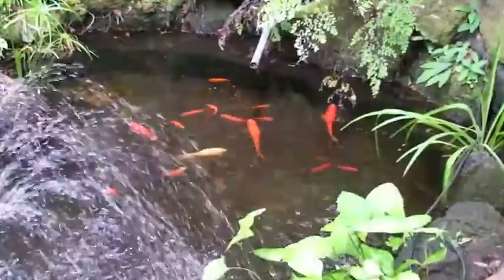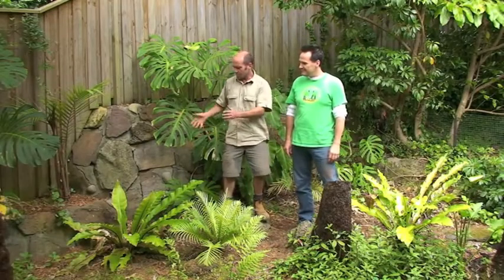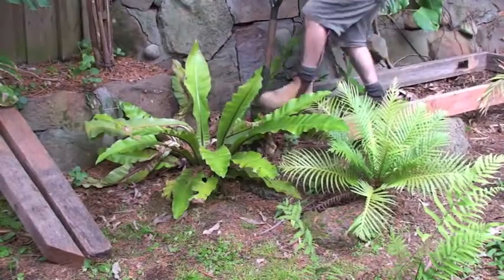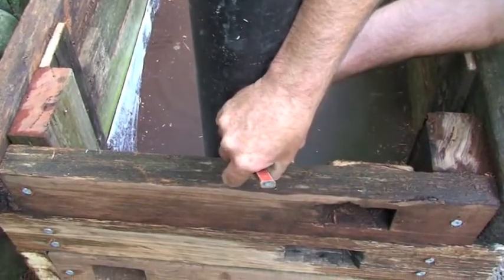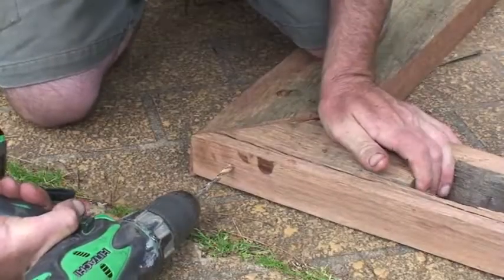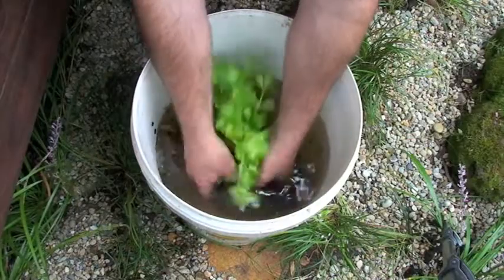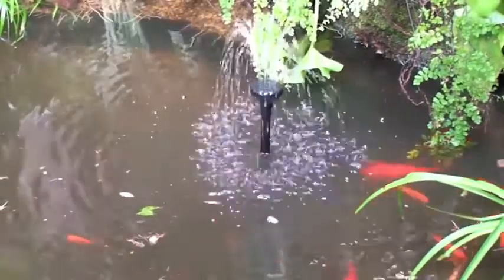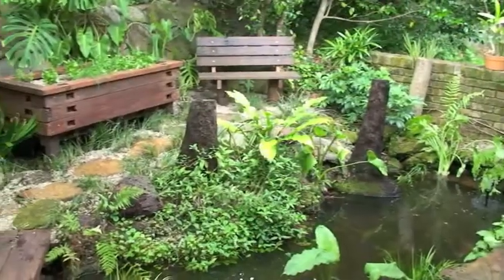How to create an aquaponic pond system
Thanks to our friend Adam Woodhams you can now build your own Aquaponics system easily, to enjoy in your own backyard.

Aquaponics is an amazing system that allows you to integrate a fish-filled pond or tank with growbeds for vegetables and herbs.
These very cool systems are a great approach to sustainability and they can be quite simple to build.

If you like our videos don't forget to visit & 'like' us on FaceBook to keep up-to-date with all the new trends, inspiration, news and competitions.